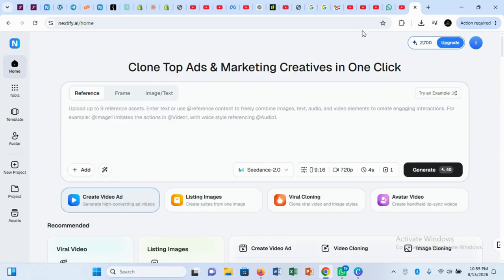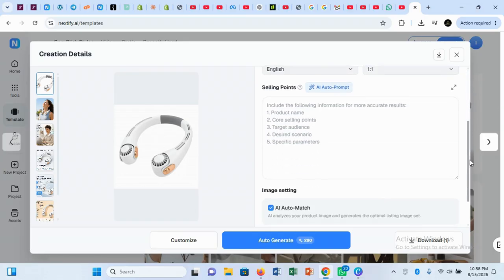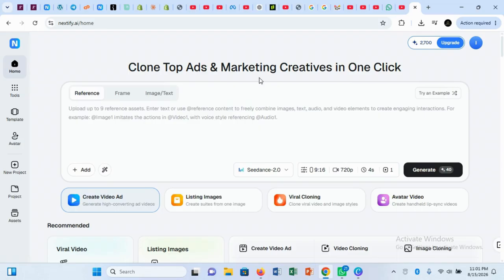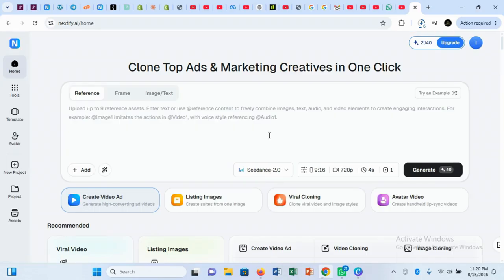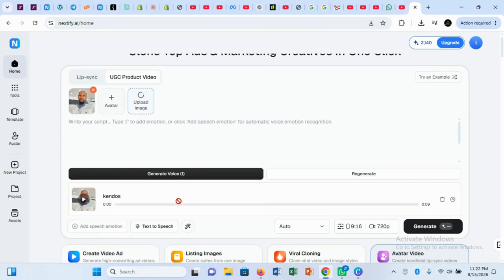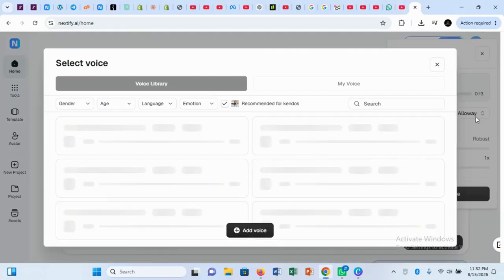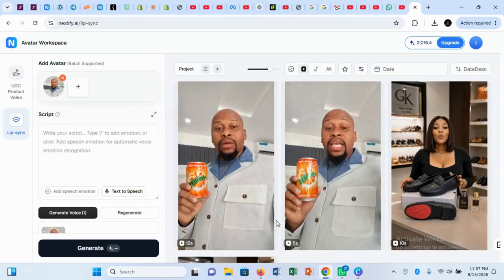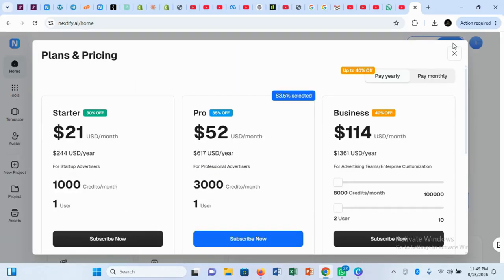Nextify AI Tutorial: Create UGC, Avatar & Video Ads | Full Walkthrough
Looking for a faster way to create marketing videos, UGC ads, AI avatar videos and social media creatives?

In this video, I take you through Nextify AI and give you a practical walkthrough of the platform, showing you some of the tools and creative options available.

With Nextify, you can explore different ways to create marketing content, including:

✅ AI Avatar Videos
✅ UGC Product Videos
✅ Lip-Sync Videos
✅ Video Ads
✅ Marketing Creatives
✅ Image & Video Creation
✅ Templates and creative tools

I'll walk you through the platform and show you how it can be used to create content for Facebook Ads, Instagram, TikTok, YouTube and other marketing channels.

Whether you're a business owner, digital marketer, dropshipper, content creator, social media manager or agency owner, Nextify can help you explore new ways to produce marketing creatives without having to handle every part of the production process manually.

Watch the full walkthrough to see how Nextify works and what you can create with it.